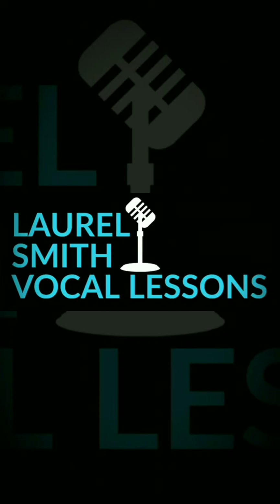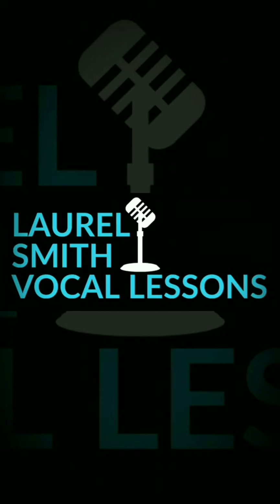Kids Warm Up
Quick warm up for younger Vocal students